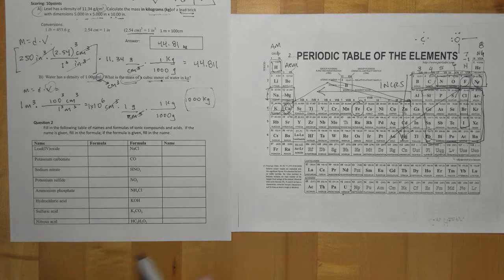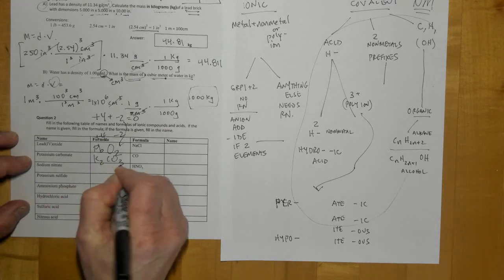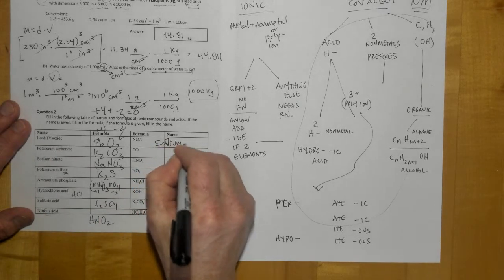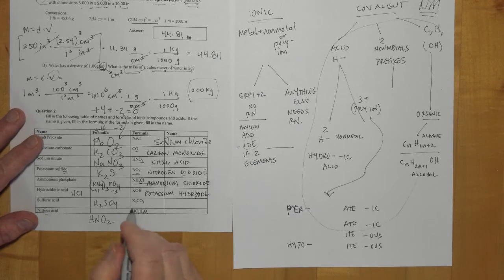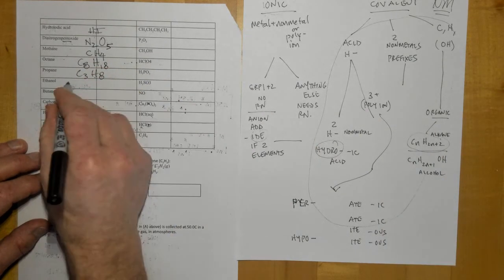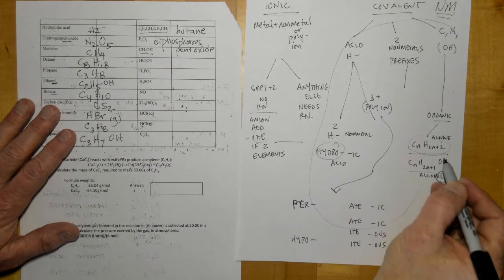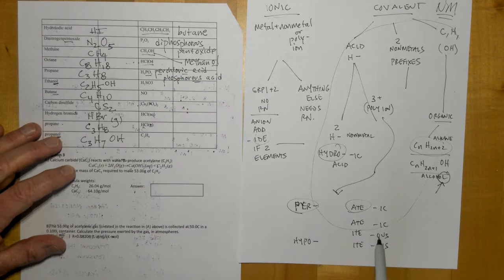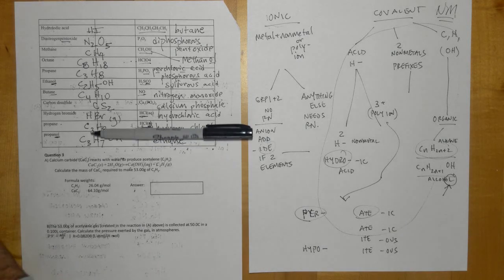S2 Practice Final FR Part2 2021